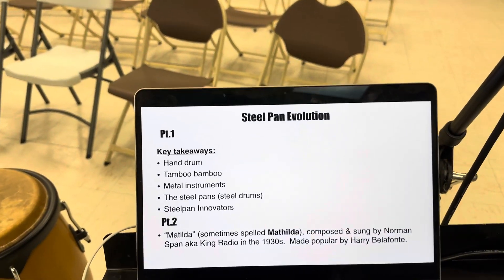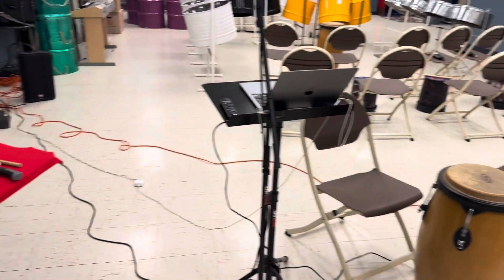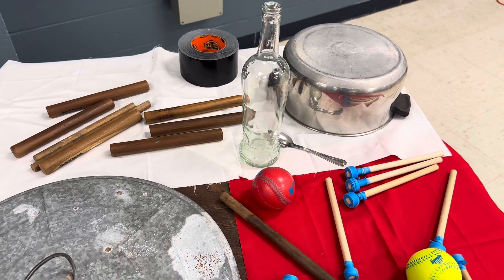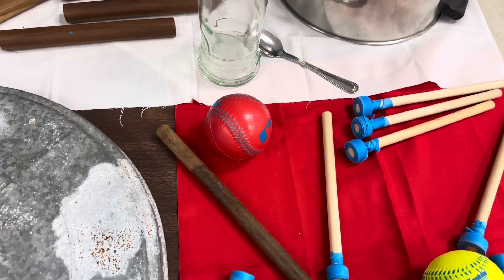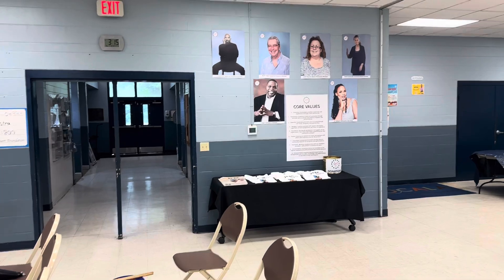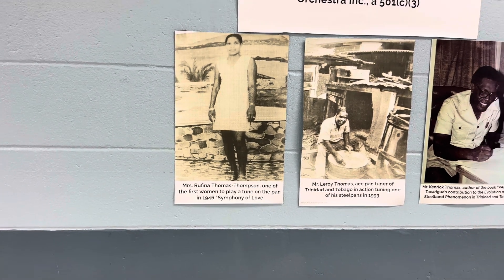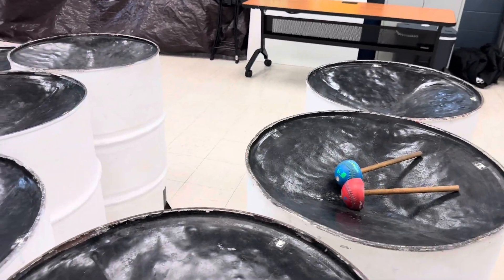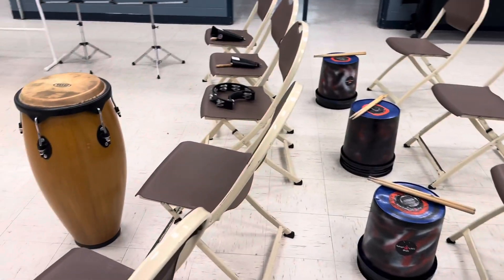STEELPAN EVOLUTION WORKSHOP 2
The Ocala Steel Orchestra 501(c)(3) presents its second Steel Pan Evolution Workshop2, conducted by founder, CEO & Musical Director of OSO, Sean Thomas, held at OSO’s musical haven, the Lillian Bryant Community Center, 2200 NW 17th Pl, Ocala, FL 34475.